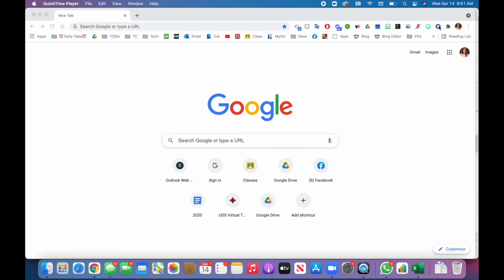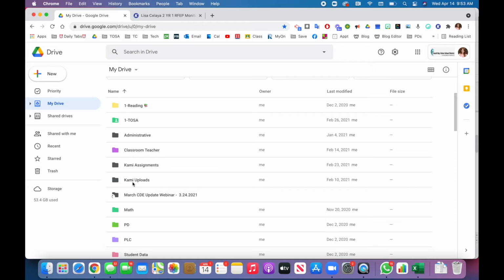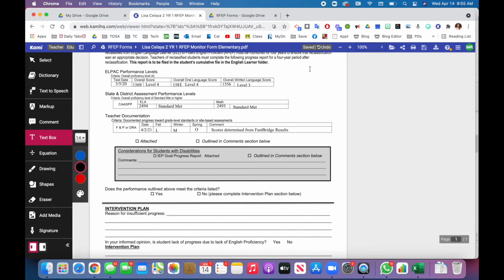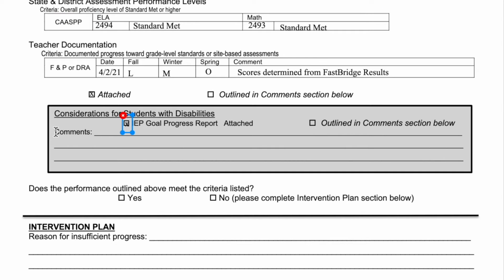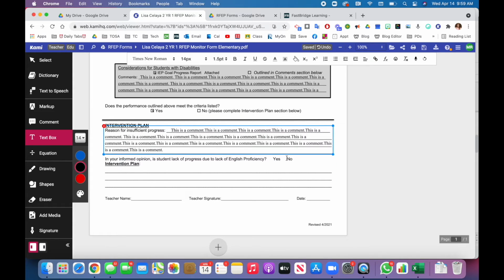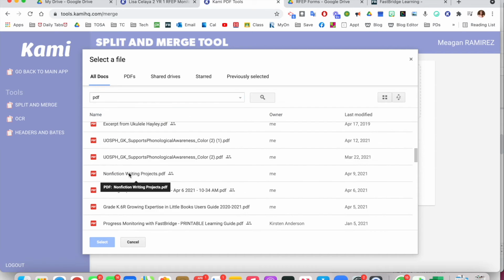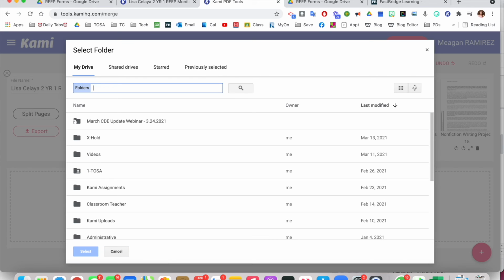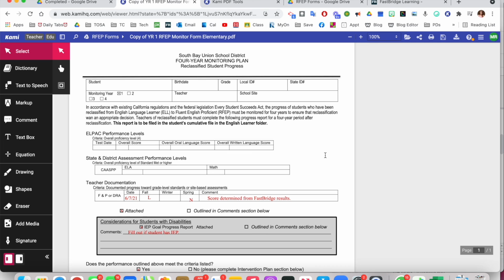Filling Out Your RFEP Forms with Kami